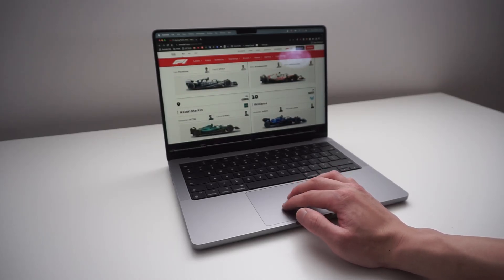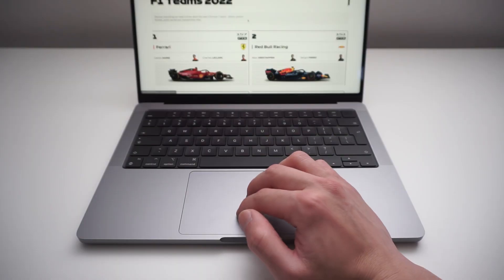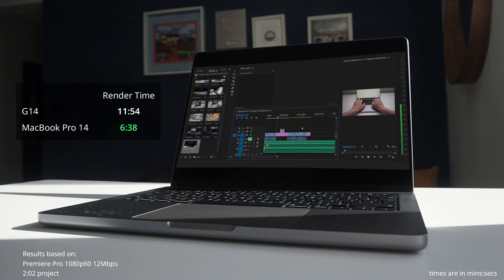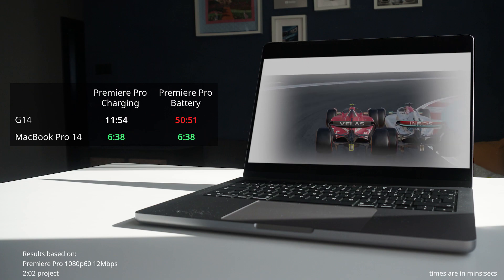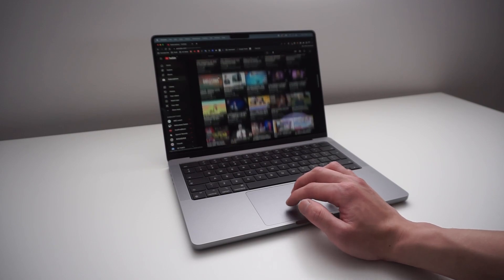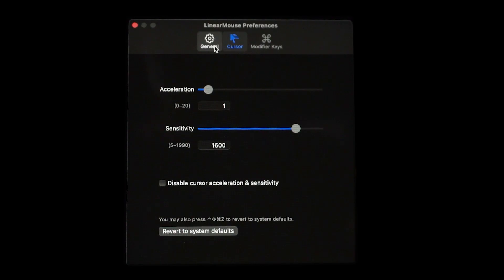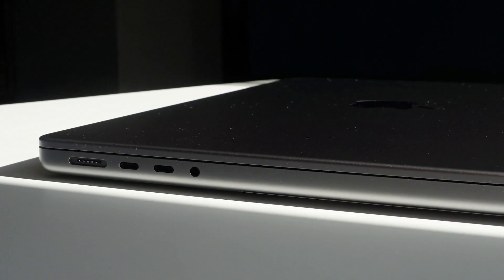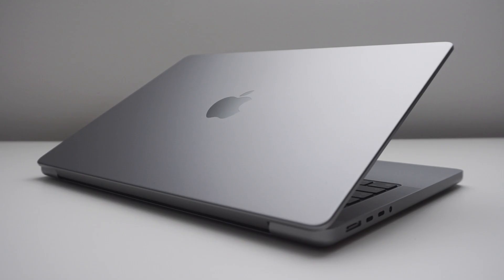MacBook Pro 14 - 6 Things You Should Know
After using the MacBook Pro 14 for 6 months. Here are my findings!
Timestamps:
Intro: 0:00
Design and Build: 0:22
Performance: 0:49
Noise: 2:18
Oddities: 2:40
Bluetooth mouse lag: 3:06
External monitor: 3:38
Conclusion: 4:00
MacBook Pro 14
My Laptop (G14)